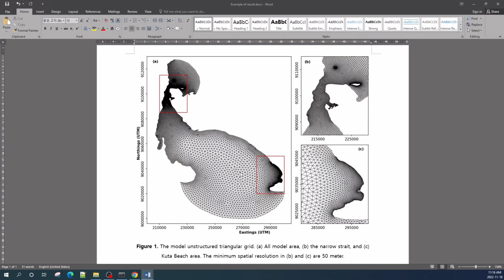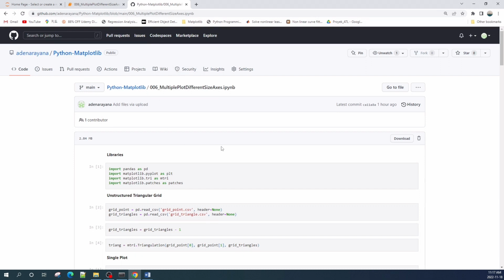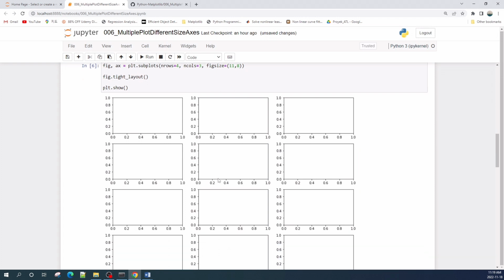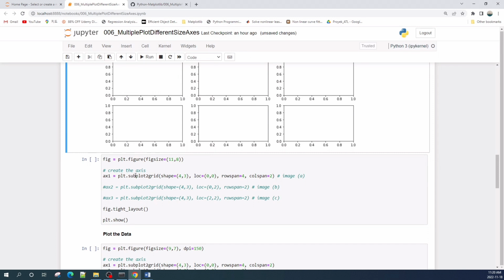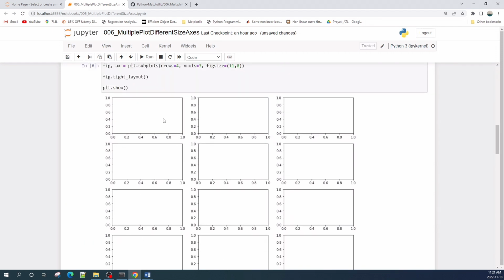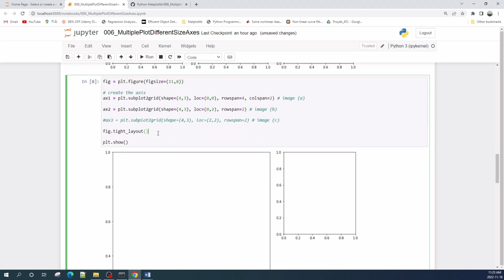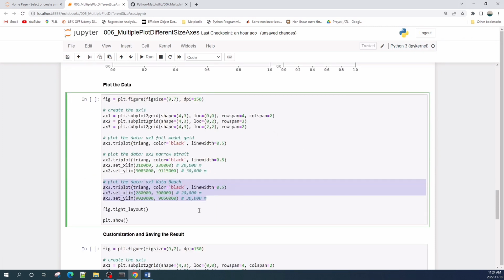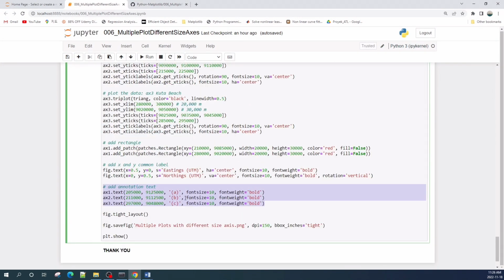How to Create a Subplots with a Different Axis Size using Matplotlib in Python